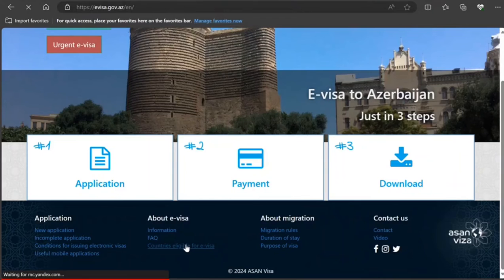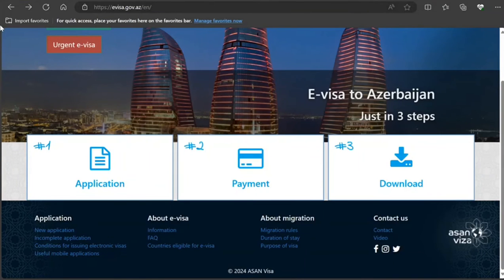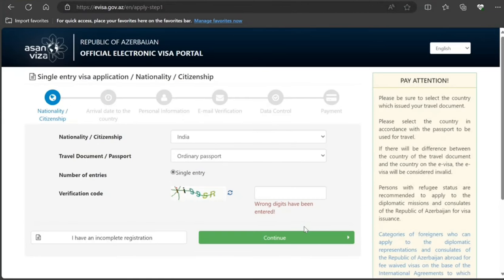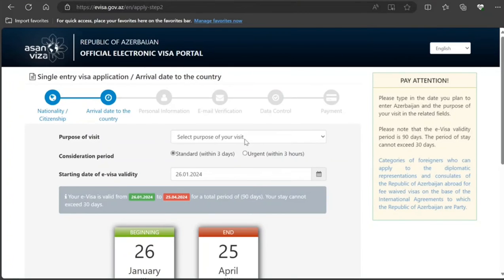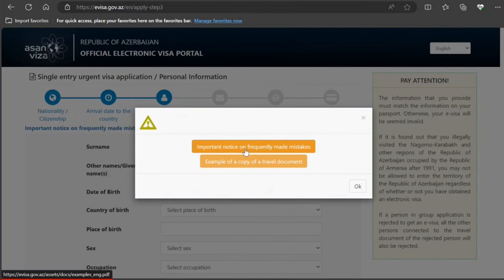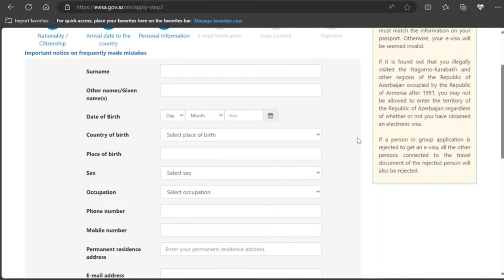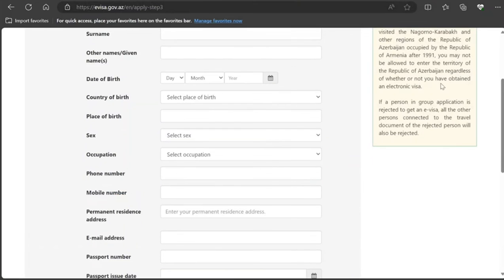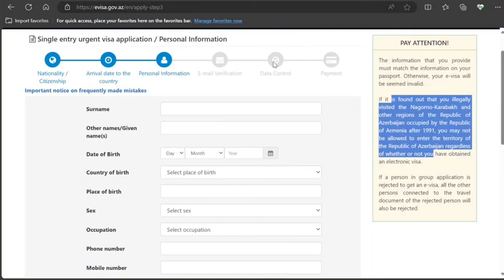How To Apply Urgent e-Visa (Tourist Visa) To Azerbaijan Online Step By Step Full Information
Watch How To Apply Urgent e-Visa (Tourist Visa) To Azerbaijan Online Step By Step Full Information. Watch it full and let me know what you think about it.